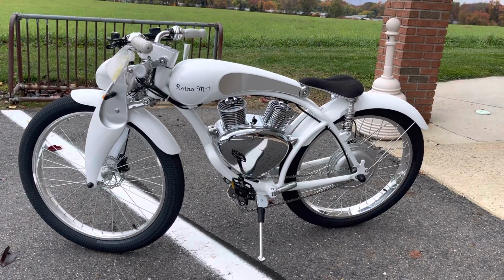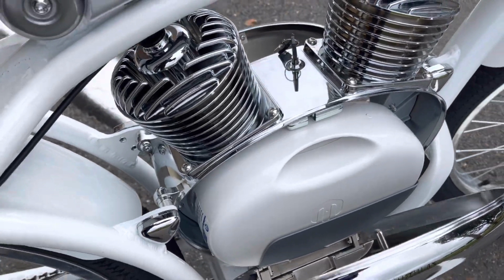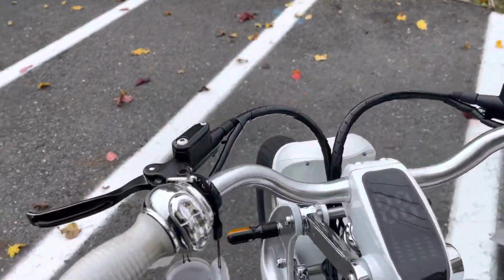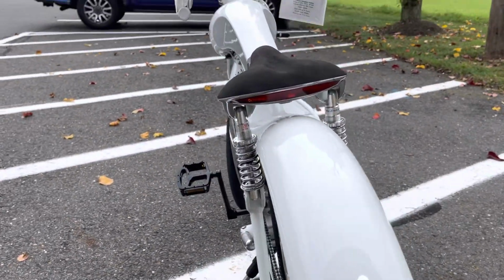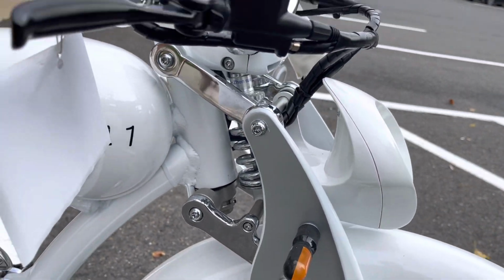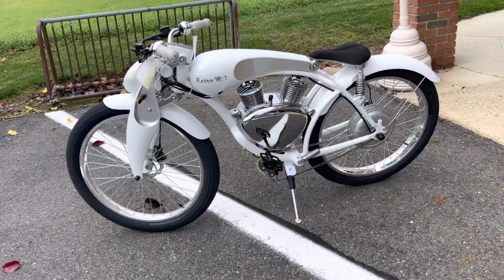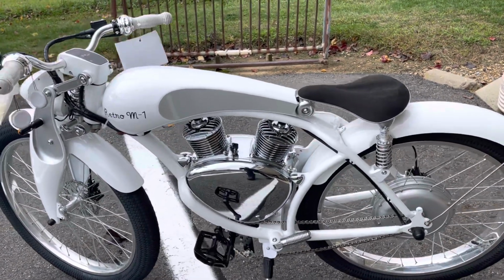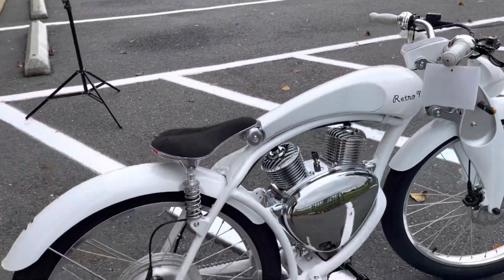Retro M-1 Electric bike by Xilo Scooters